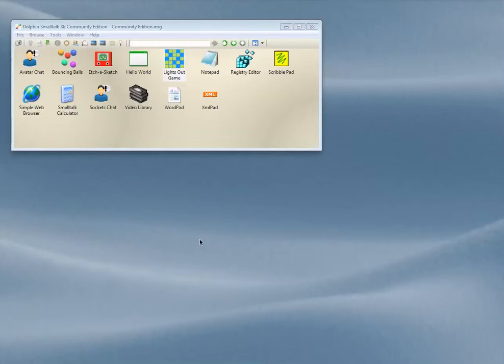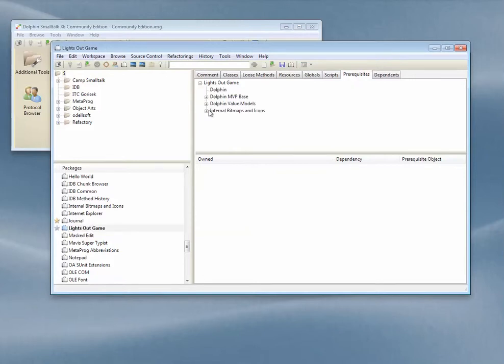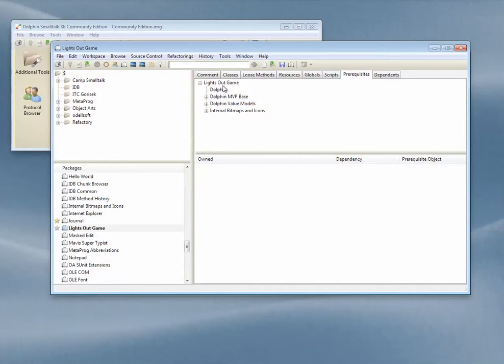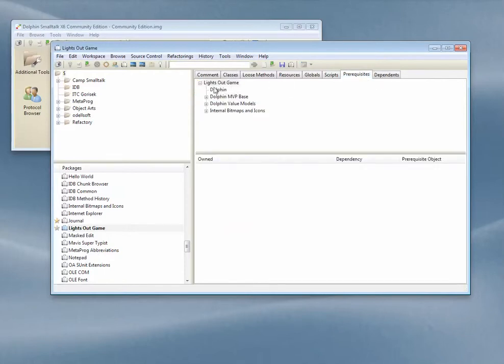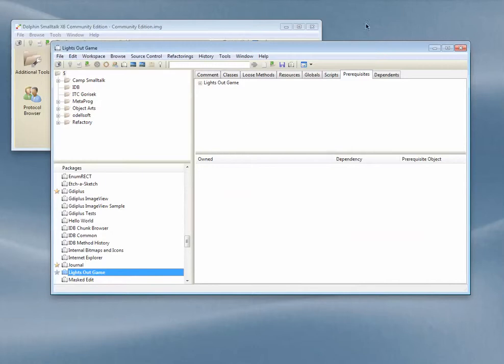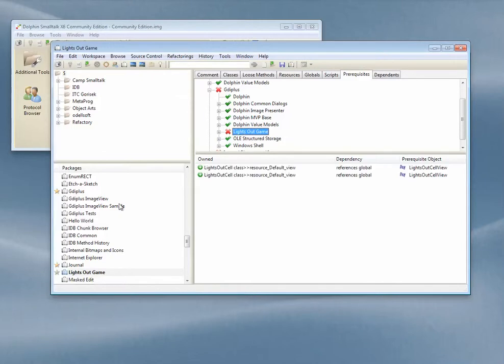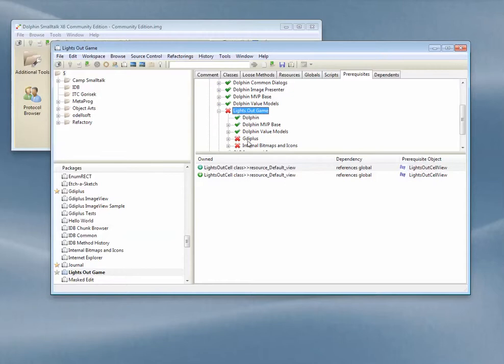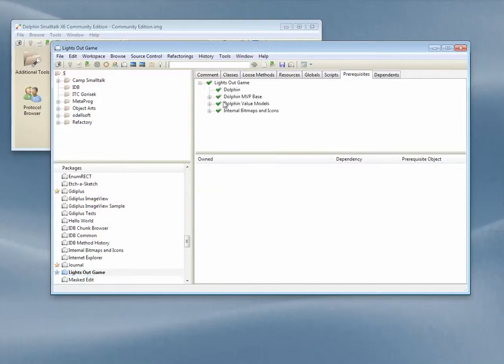Cyclic Package Dependencies